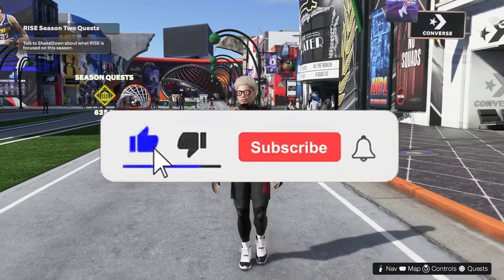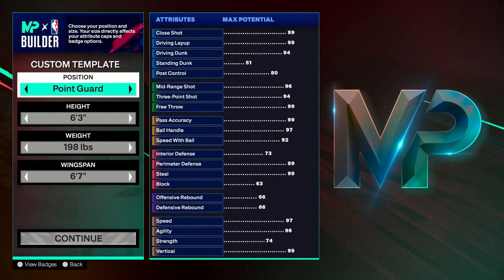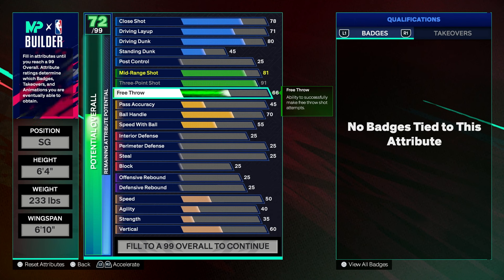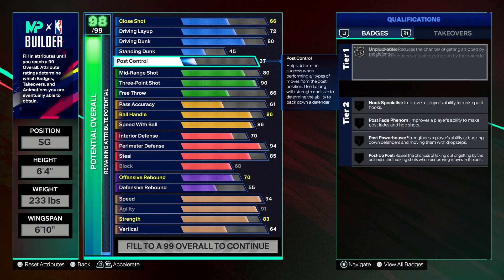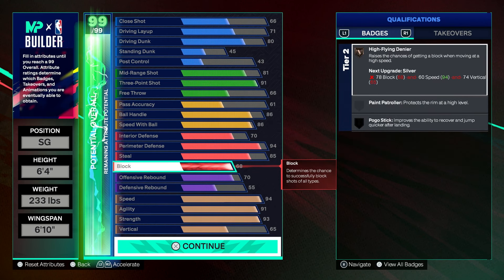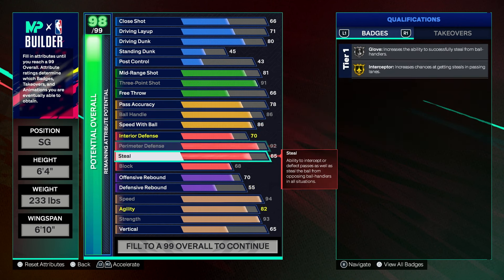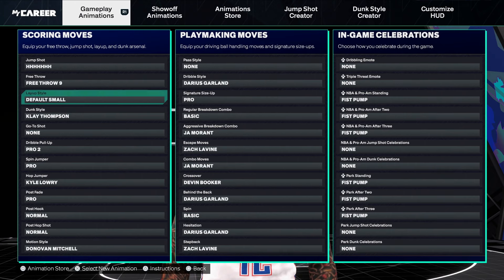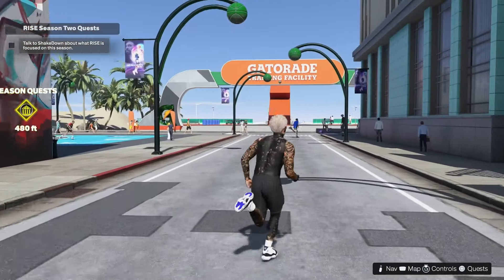NEW "4-WAY MENACE" BUILD IS THE BEST BUILD IN NBA 2K25! *NEW* BEST GAME BREAKING BUILD IN NBA 2K25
ENJOY ALL CONTENT FOR NBA 2K24 WE ARE GOING CRAZY!!